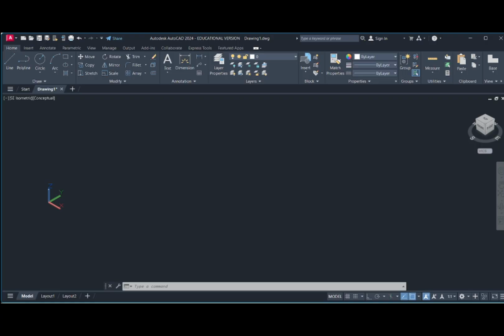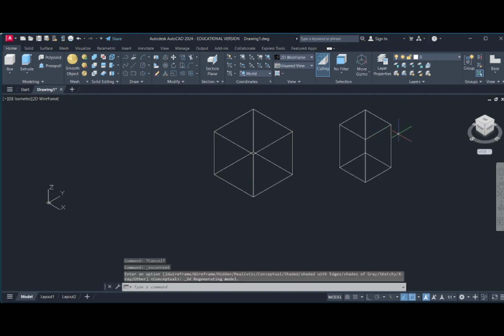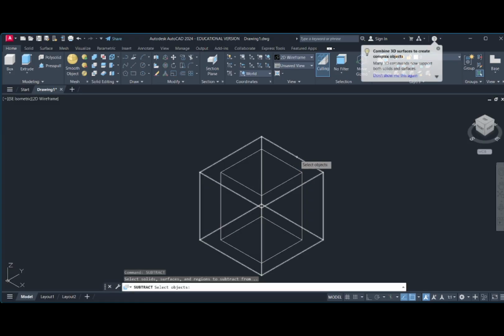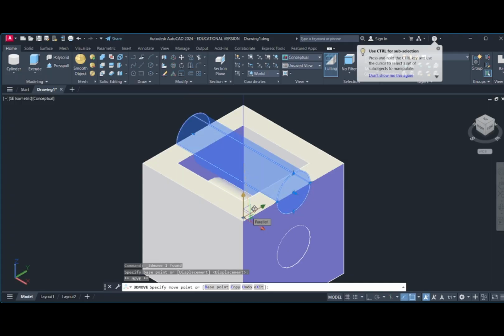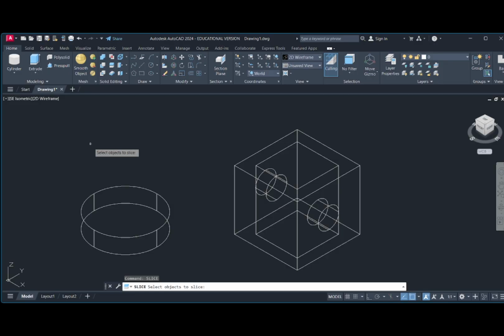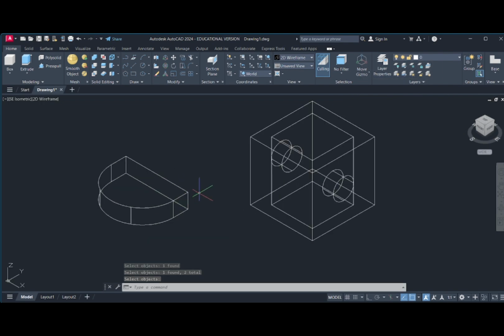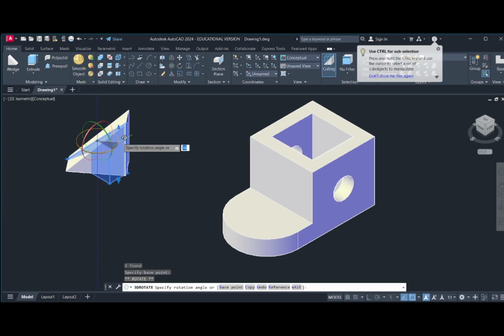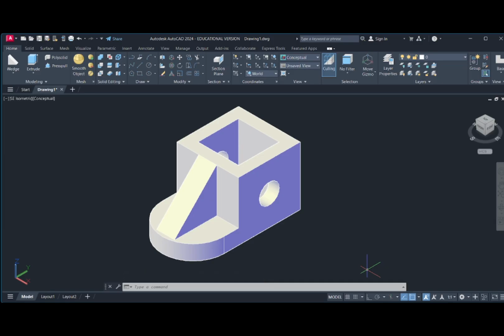3D Solid Modeling Q2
This video helps the student to draw the given 3D solid model using standard primitives and Boolean operations in the AutoCAD.